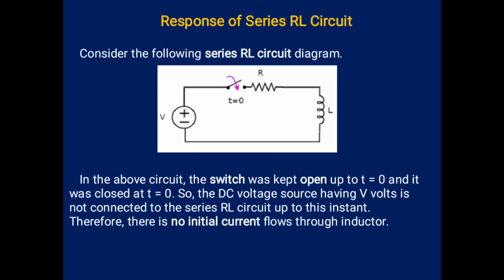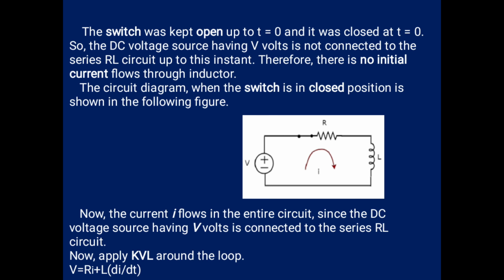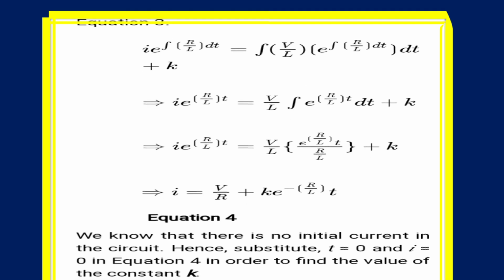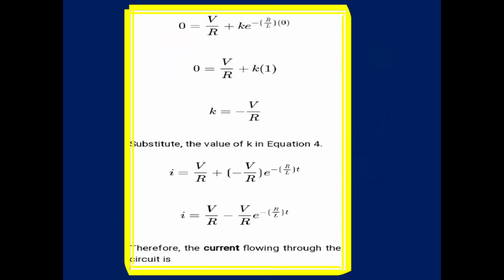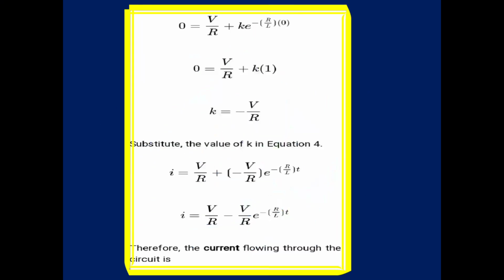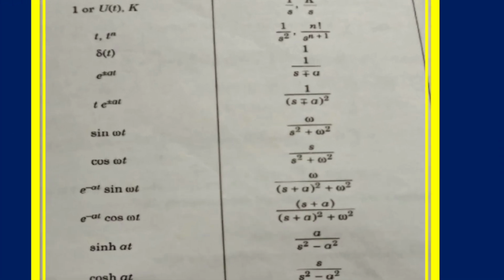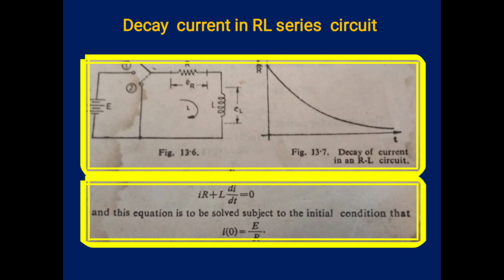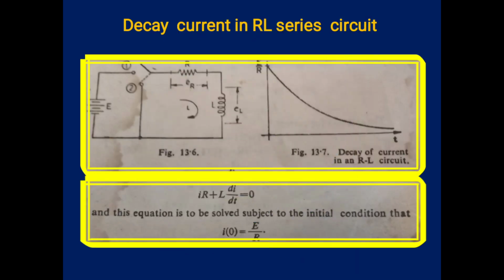EC8251-U4-RL DC EXCITATION